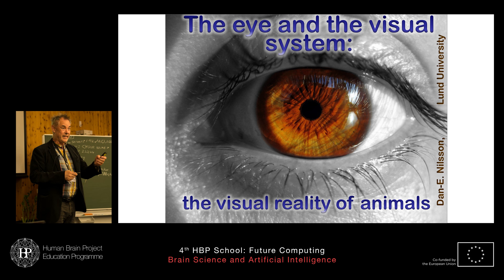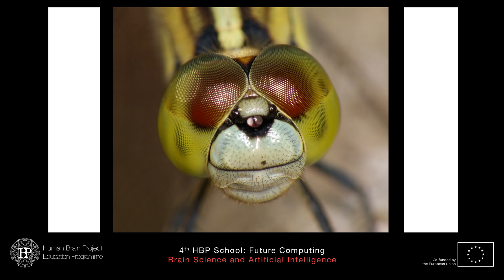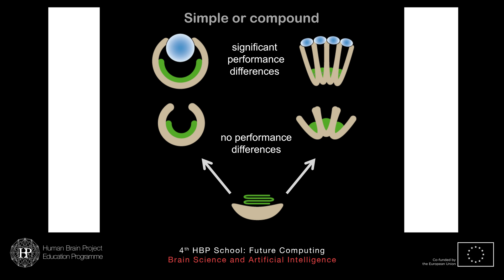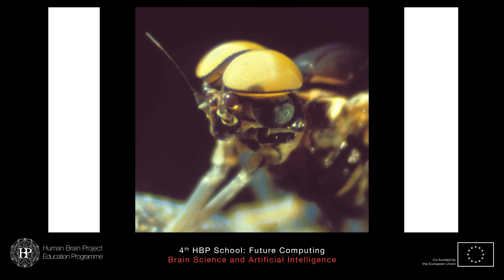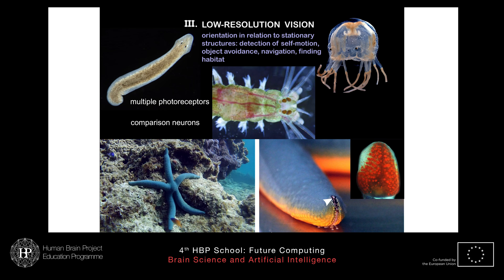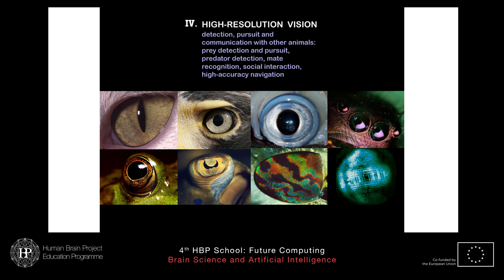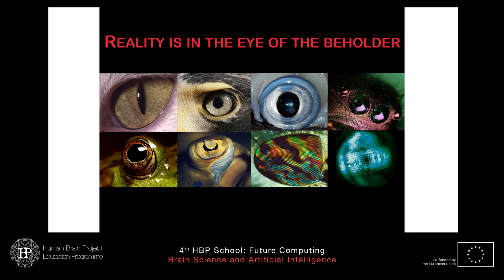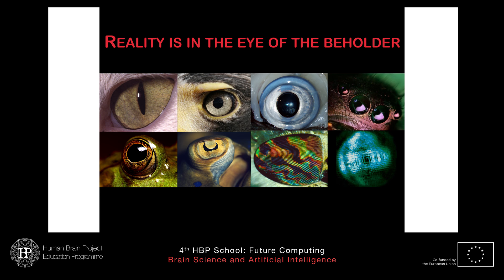Dan-Eric Nilsson - The eye and the visual system: the visual reality of animals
The eye and the visual system: the visual reality of animals
Speaker: Dan-Eric Nilsson, Lund University, Sweden

4th HBP School - Future Computing: Brain Science and Artificial Intelligence
12-18 June 2017

Video recorded by the Human Brain Project Education Office